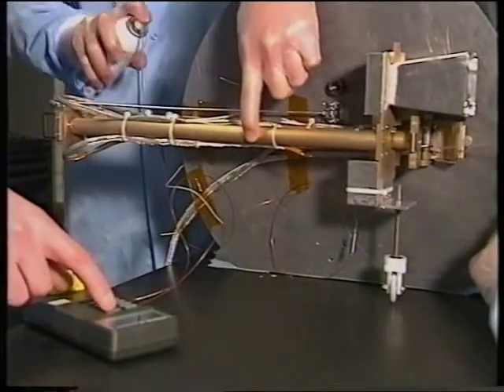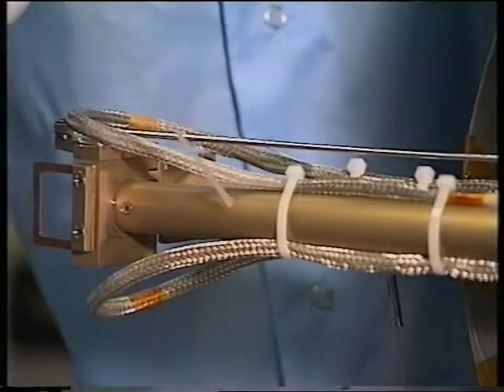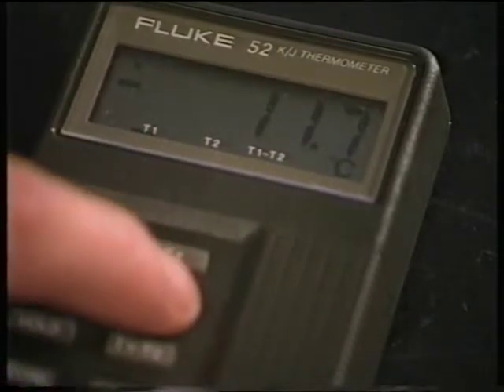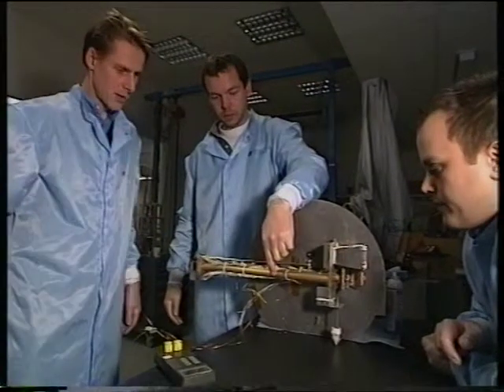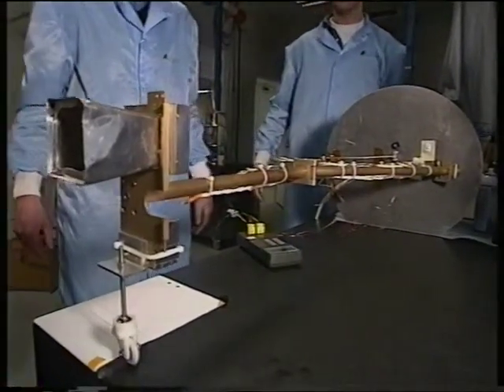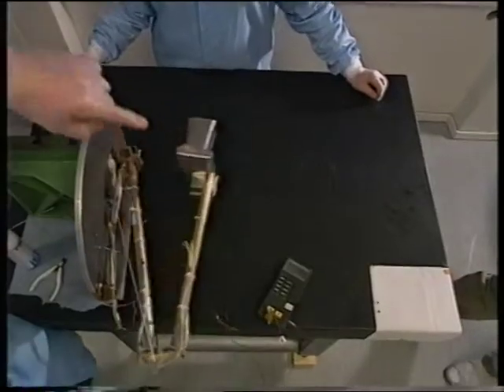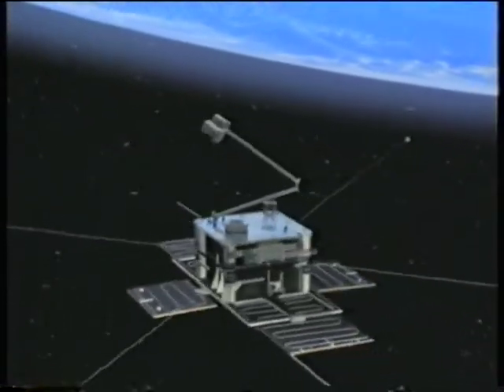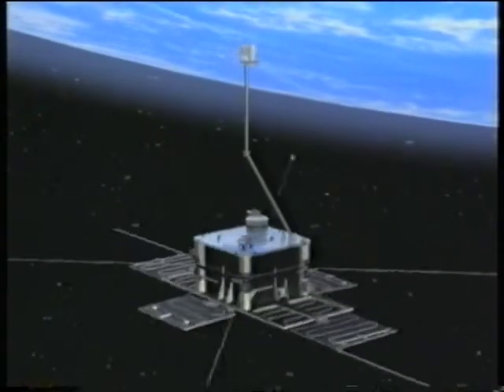Astrid-2-satelliten, utfällning av axiell bom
Klippet visar ett prov med utfällningen av en bom till mikrosatelliten Astrid-2 på vilken en magnetometer och en stjärnkamera monterades. Provet genomfördes av Rymdbolaget.